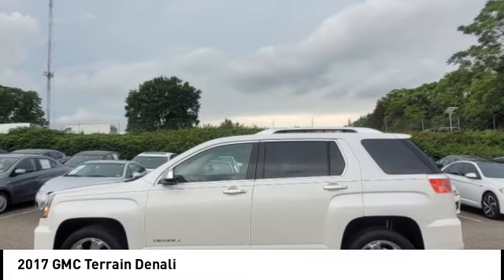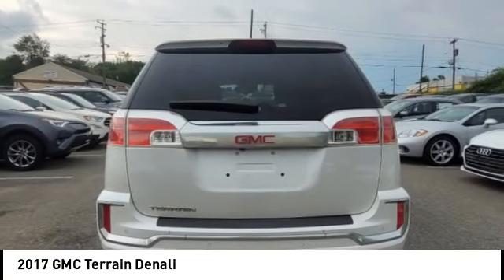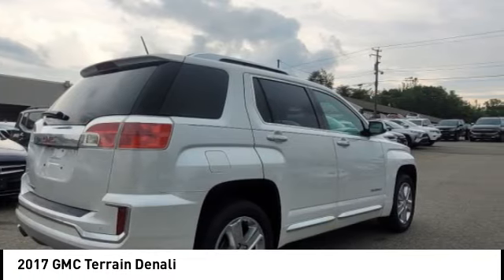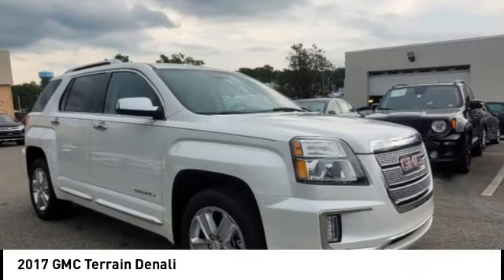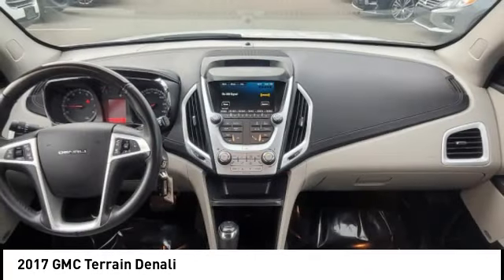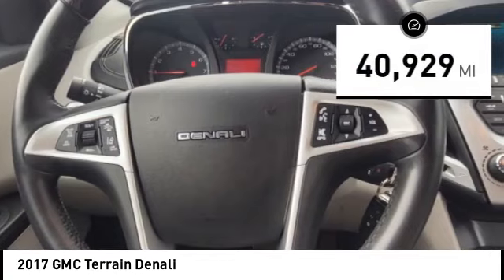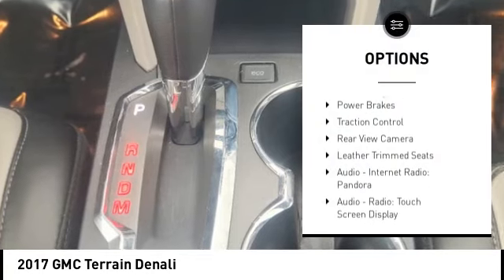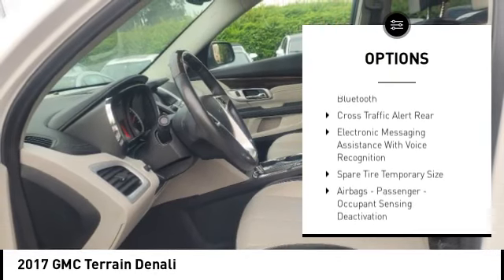2017 GMC Terrain Fredericksburg VA 84370H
2017 GMC Terrain Denali

Heated Leather Seats, Nav System, Premium Sound System, Back-Up Camera, Power Liftgate, AUDIO SYSTEM, COLOR TOUCH NAVIGATION WITH INTELLILINK, AM/FM SIRIUSXM STEREO WITH MP3 PLAYBACK, AUDIO SYSTEM, COLOR TOUCH NAVIGATION.. AND MORE!br /br /KEY FEATURES INCLUDEbr /Leather Seats, Power Liftgate, Heated Driver Seat, Back-Up Camera, Premium Sound System Remote Trunk Release, Keyless Entry, Privacy Glass, Child Safety Locks, Steering Wheel Controls. br /br /OPTION PACKAGESbr /AUDIO SYSTEM, COLOR TOUCH NAVIGATION WITH INTELLILINK, AM/FM SIRIUSXM STEREO WITH MP3 PLAYBACK 7 diagonal touch-screen display, GPS navigation system, USB port, Radio Data System (RDS) auxiliary input jack and outside temperature indicator (Includes IntelliLink. TRANSMISSION, 6-SPEED AUTOMATIC (STD), ENGINE, 2.4L DOHC 4-CYLINDER SIDI (SPARK IGNITION DIRECT INJECTION) with VVT (Variable Valve Timing) (182 hp [135.7 kW] @ 6700 rpm, 172 lb-ft [232.2 N-m] @ 4900 rpm) (STD). GMC Denali with White Frost Tricoat exterior and Light Titanium interior features a 4 Cylinder Engine with 182 HP at 6700 RPM*. Non-Smoker vehicle br /br /VEHICLE REVIEWSbr /Edmunds.com explains Ride quality is excellent in the 2017 GMC Terrain. The comfort-tuned suspension soaks up road imperfections, and extensive sound-deadening measures make this affordable crossover unusually quiet on the highway.. Great Gas Mileage: 31 MPG Hwy. Excellent Condition br /br /PRICING DISCLAIMERbr /All prices exclude $599 Dealer Documentation Fee, taxes, tag, and titling fees. Discounted pricing reflects all available promotions, incentives, and rebates, some of which you may not qualify for. Some of these discounts may not be available with special finance terms or require financing with Mitsubishis preferred lender. Additional rebates or incentives may be available to those who qualify. Please contact the sales department for details and eligibility requirements. br /br /Horsepower calculations based on trim engine conf